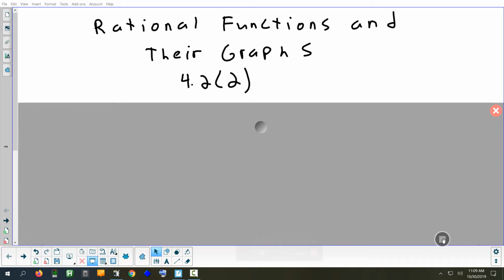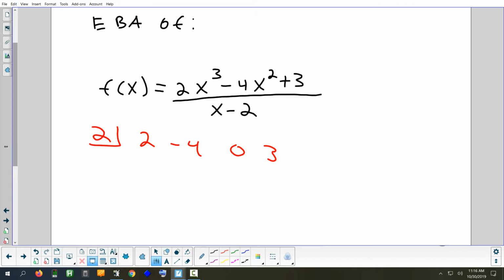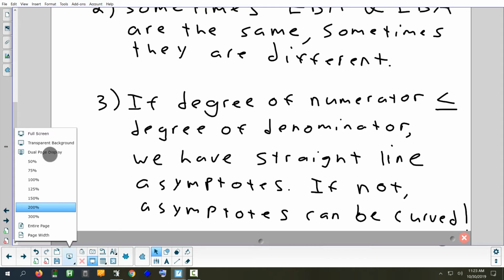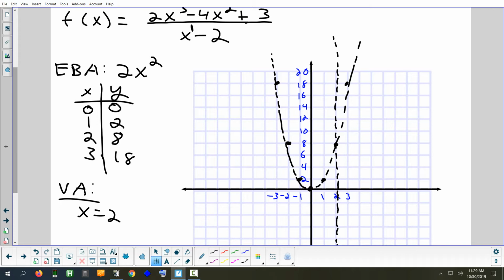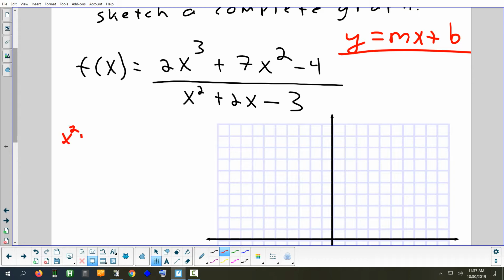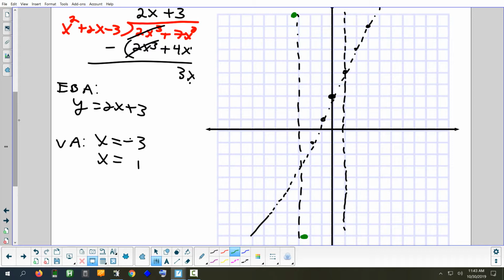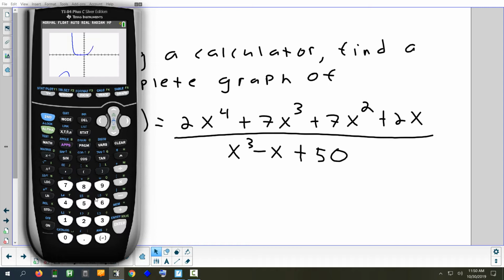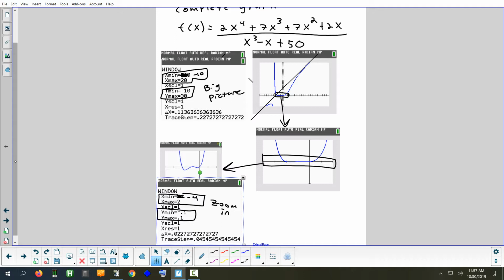4.2(2) Graphing Rational Functions 10-30-19